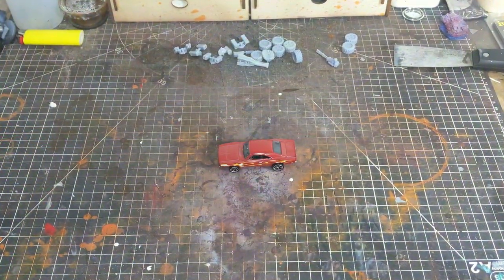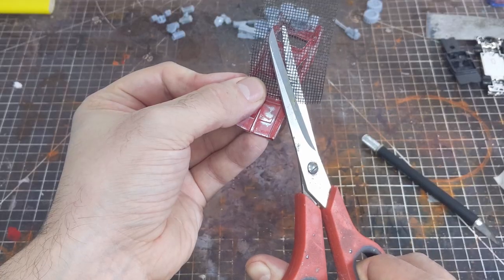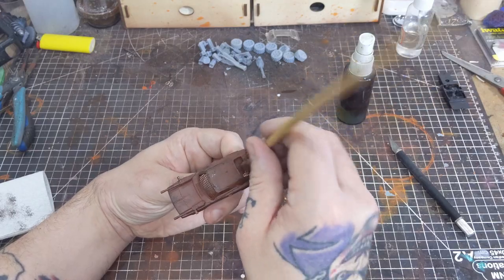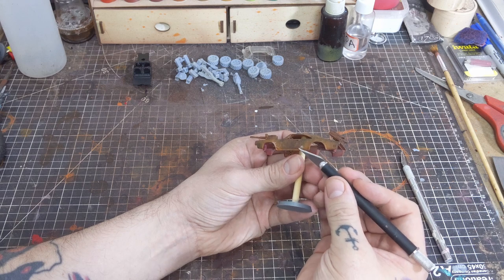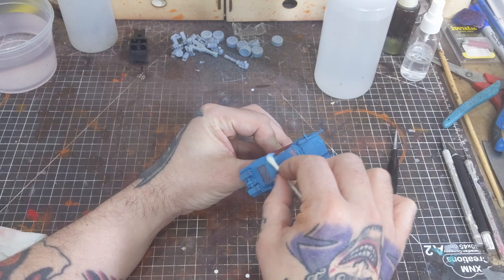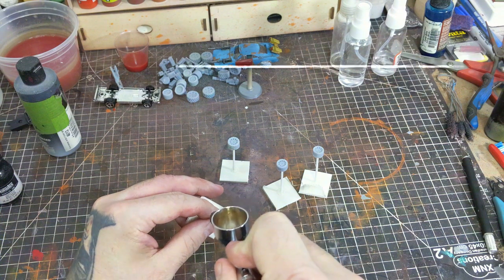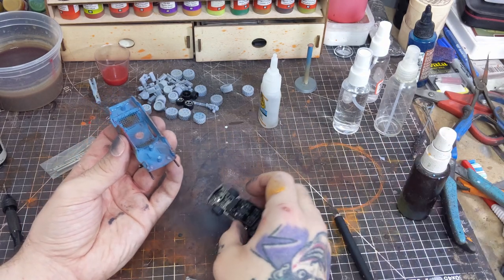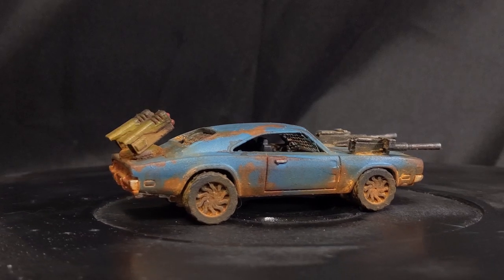GASLANDS CAR CONVERSION | GASLANDS BUILD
Welcome back to the channel. In this video we are going to covert a hot wheels car from the dollar store into a vehicle for the table top game GASLANDS.